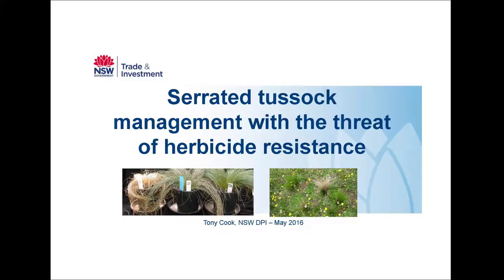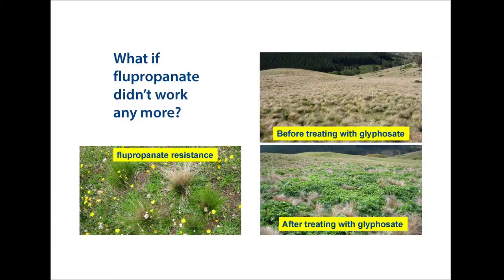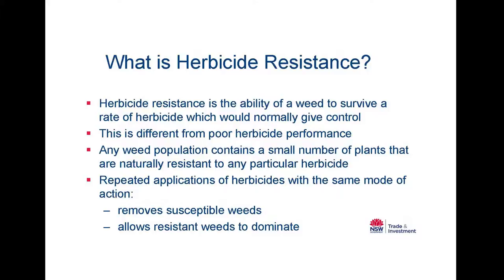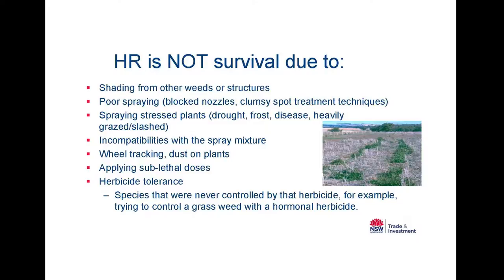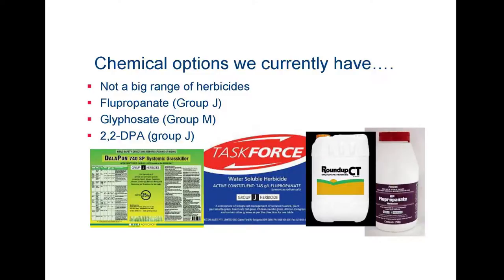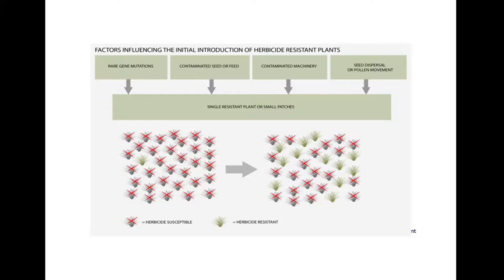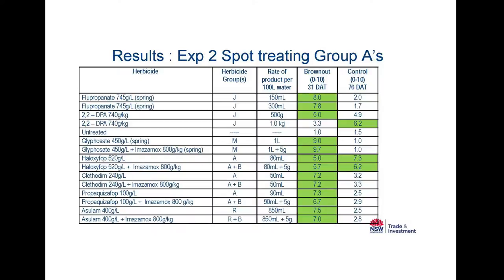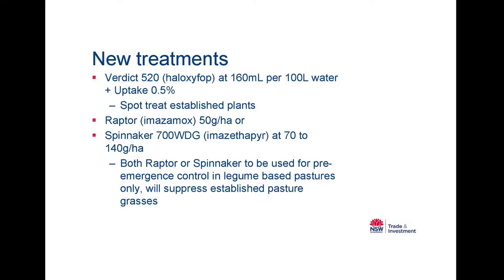Serrated tussock herbicide resistance: what are the options?